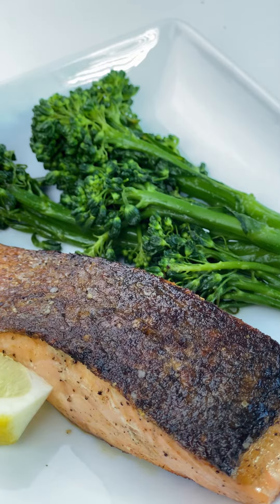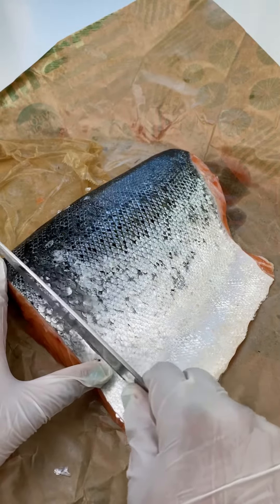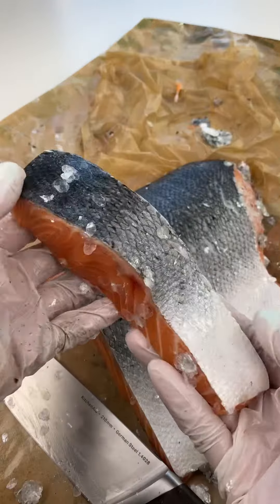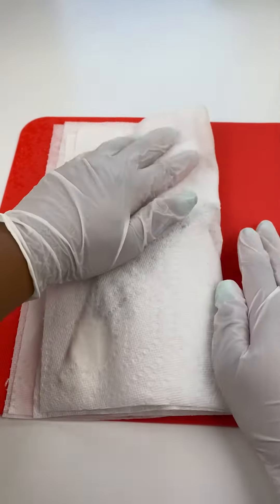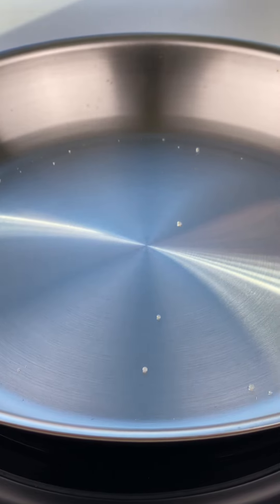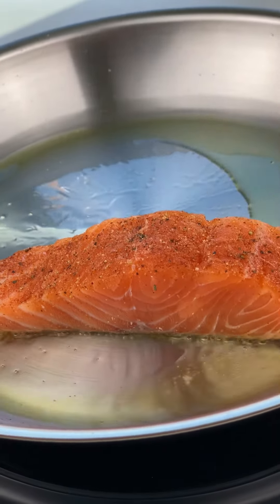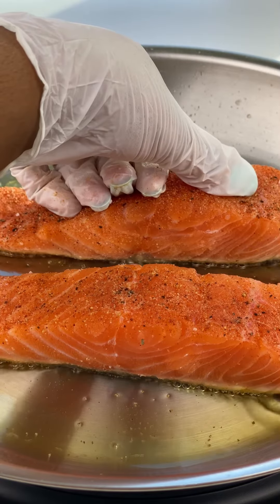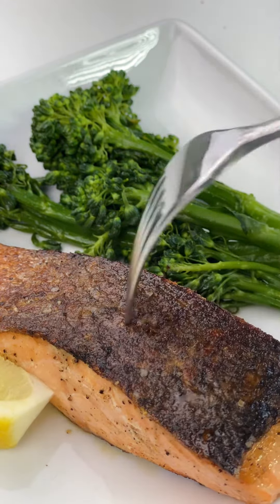EASY Crispy Skin Salmon Recipe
***CRISPY SKIN SALMON RECIPE***

Making salmon with crispy skin is really easy, but there are a few key steps to getting it right. Read below for the exact steps that I used to make this delicious salmon dinner.

1. Take the scales off of the salmon by running a sharp knife along the scales. You can use your finger or the knife to see which direction the scales are laying. To remove them, slide the knife the opposite way.

2. Slice the salmon into individual servings and rinse off the scales.

3. Pat dry. This is super important to having a crispy skin and good color on the other side.

4. Season the pink side with whatever you want. I used salt, pepper, onion powder, garlic powder, and smoked paprika. Season the skin side with salt only. Any other seasonings will burn.

5. Check the temperature of your pan by sprinkling it with water. If the water makes little beads that skate across the pan, it's ready to go.

6. Add oil to the pan and place the salmon skin side down. Press it for about 20 seconds to get a good seal. Allow it to cook for 5-7 minutes. Don't move it during this time.

7. After 5-7 minutes, flip the salmon over. It should release easily from the pan. Continue to cook for 1-2 minutes on the pink side.

8. Remove from pan and enjoy!

I hope that you enjoyed this video and recipe.

***LINKS***
Fish Spatula